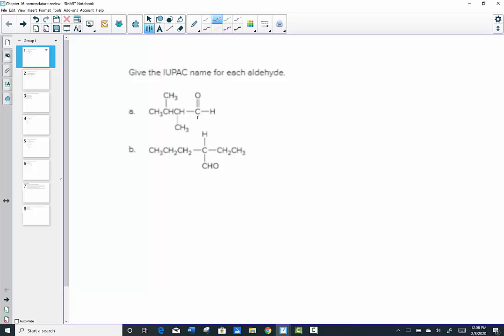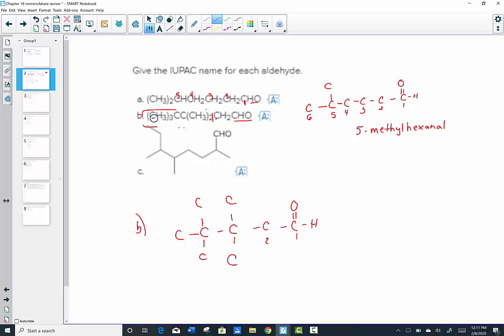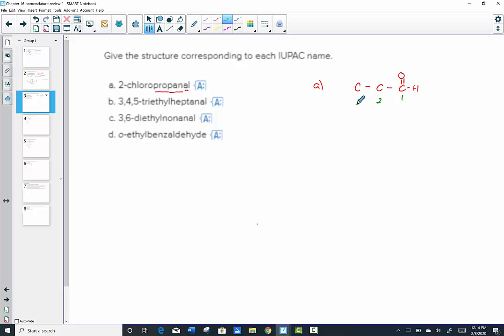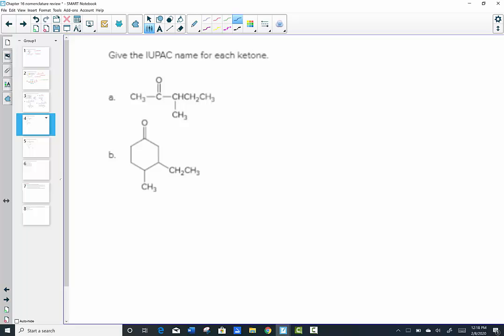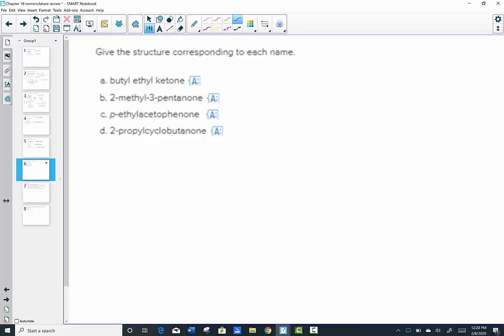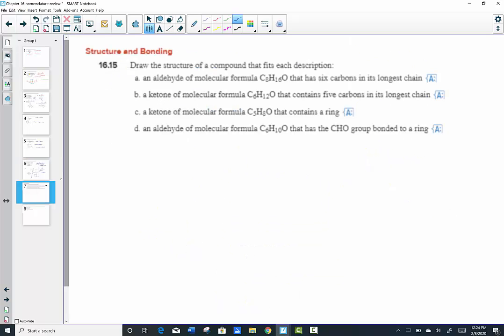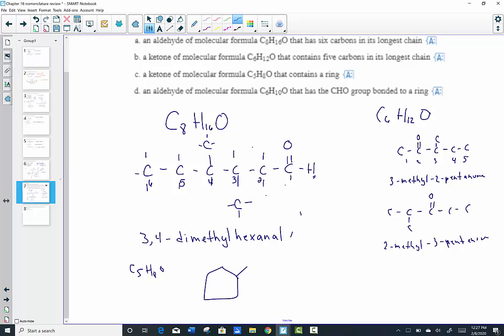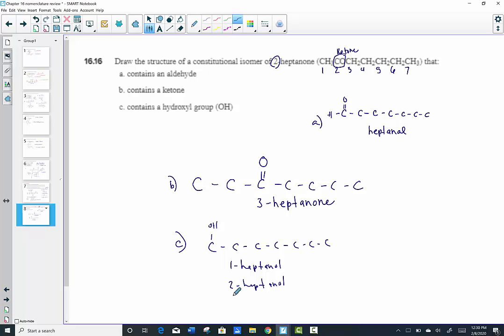Chapter 16 Aldehydes and Ketones Lesson 1 Nomenclature Check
Check your nomenclature answers with this video for aldehydes and ketones.